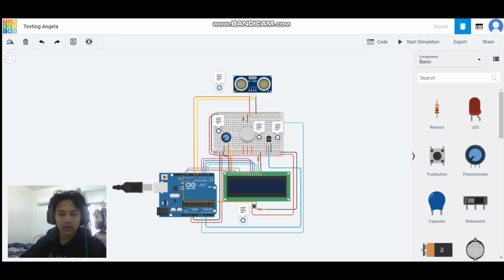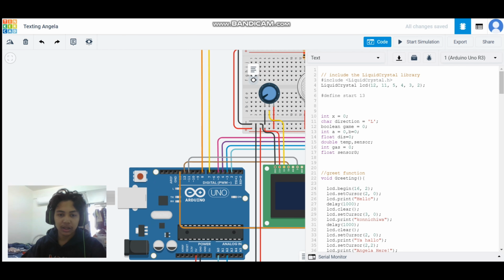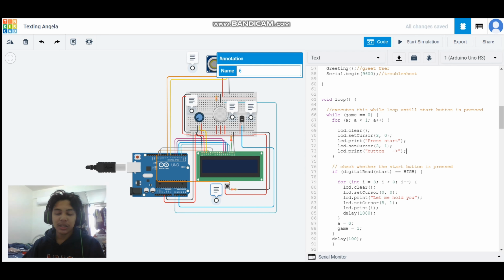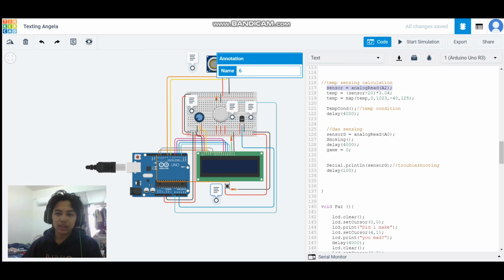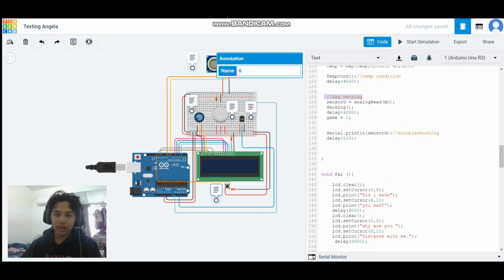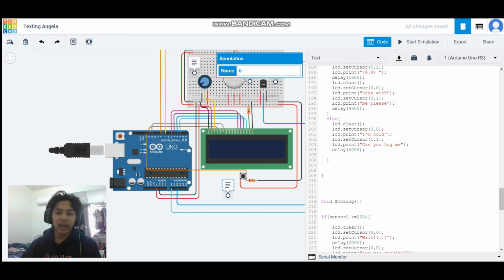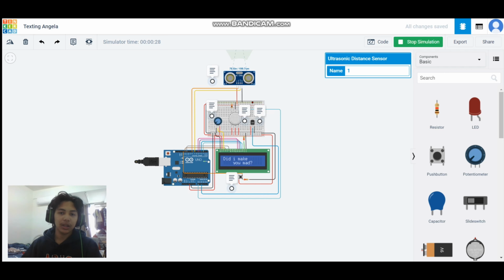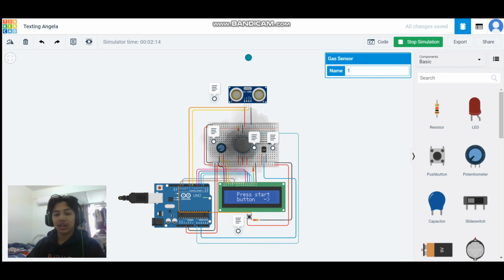Mid term Texting Angela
DE97624 arduino with 3 sensors and lcd